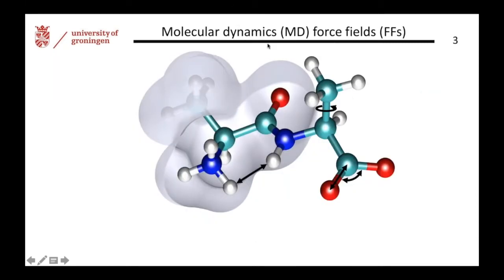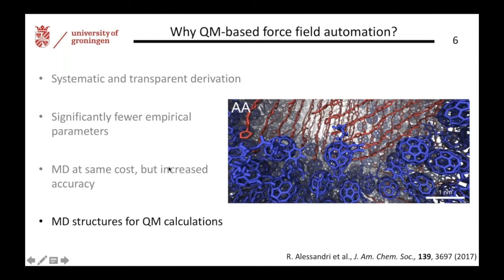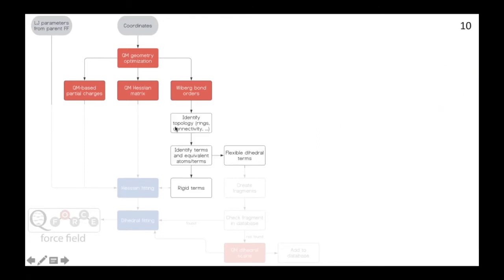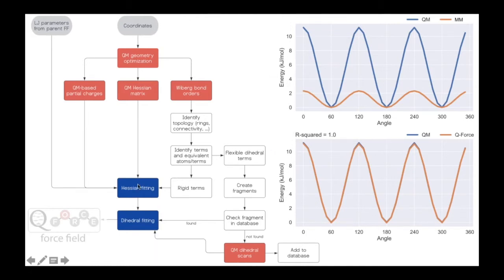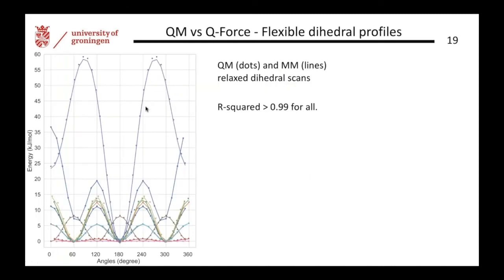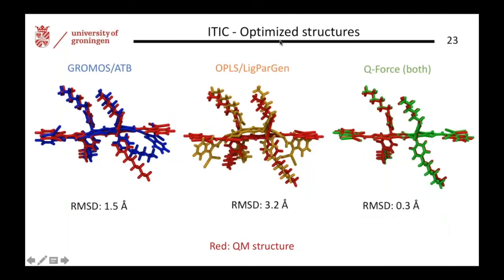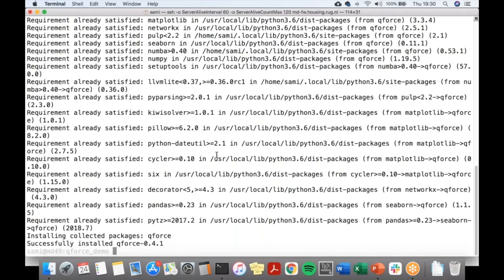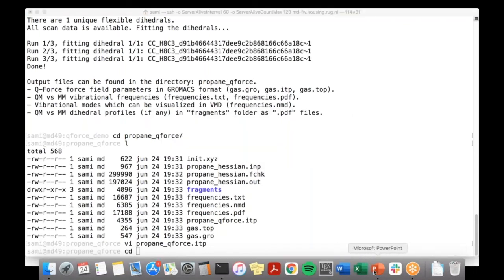Webinar 53 - Q-Force-Automated Parametrization of QM-Based Force Fields Using Q-Chem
Quicklinks:
2.34 Introduction to Talk
3.25 Molecular Dynamics - Force Fields
6.54 Why QM Based Force Field Automation?
8.58 Q-Force Force Field
10.24 Steps of Parametrization in Q-Force
17.45 QM vs MM - Validation on smaller molecules
18.30 QM vs MM - Vibrational Frequencies
20.06 QM vs MM - Overlap between QM and MM modes
20.53 QM vs MM - Dihedral profiles
22.06 QM vs MM - Thermodynamic properties
24.02 ITIC - QM vs MM potential energies
26.11 ITIC - Optimized structures
27.12 QM energies at MD structures
28.27 Application domain:  large systems
29.28 Q-Force with Q-Chem
35.20 Work in progress
36.24 Where to get the code/documentation
37.19 Acknowledgements
37.45  Q&A